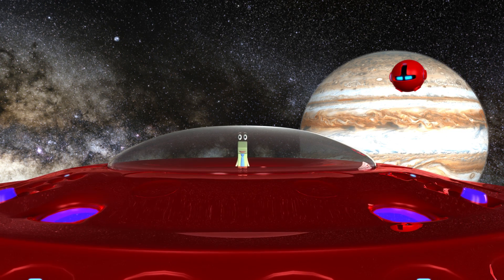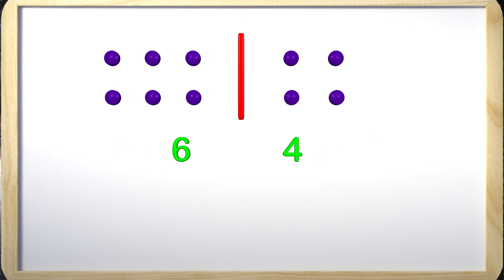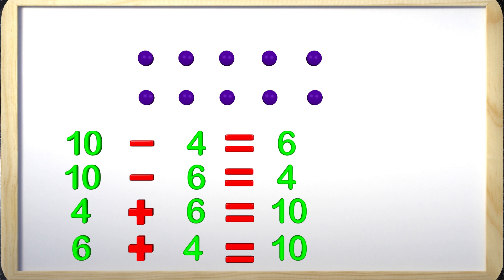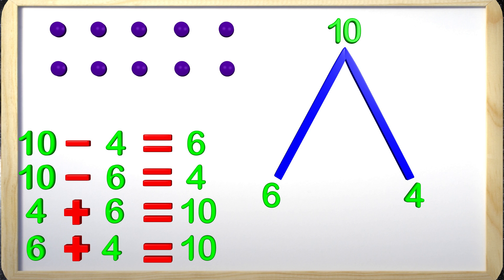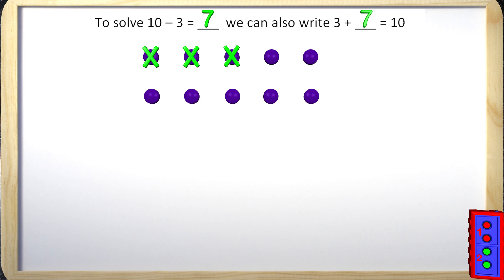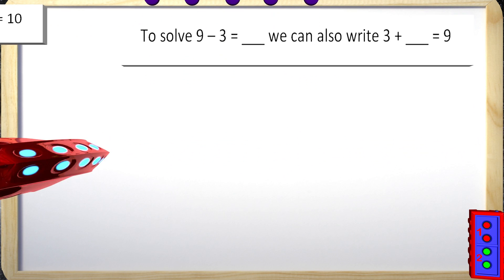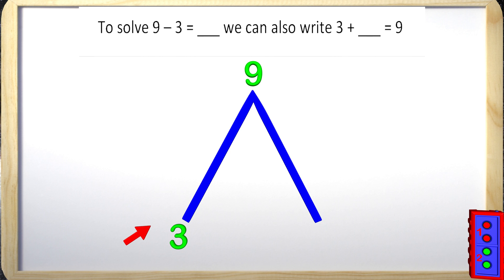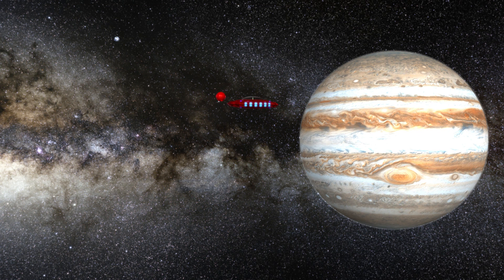Subtraction with Unknown Addends 1st Grade Math Videos for Kids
Help us get back from Jupiter as we learn Subtraction with Unknown Addends. We learn subtraction with different methods like a math mountain and counting dots.  Our word problems help kids get a better understanding of these math concepts.

Example - you can find the number that makes 9  when added to 3. (6)

This video helps kids see the relationship between subtraction and addition in First Grade.

Our math and learning videos are designed to help with the education of children in this important growing phase at home or in the classroom.  The videos teach math and other subjects that help children in their education. We make videos for toddlers, preschool, kindergarten, 1st grade, 2nd grade, 3rd grade and even a few for 4th grade. It is our goal to help kids achieve their potential by giving them a head start in math and other areas of education.